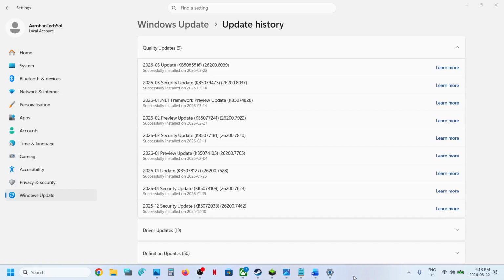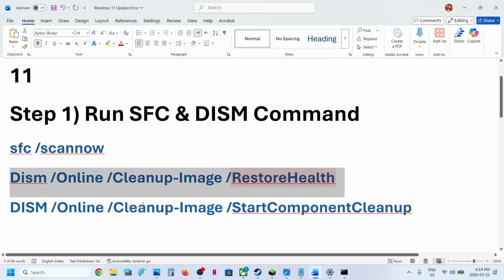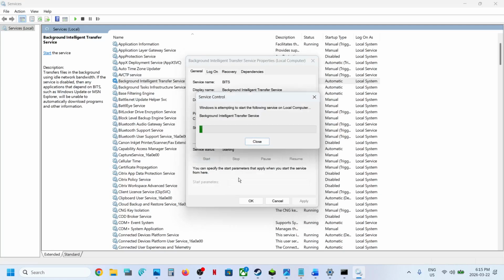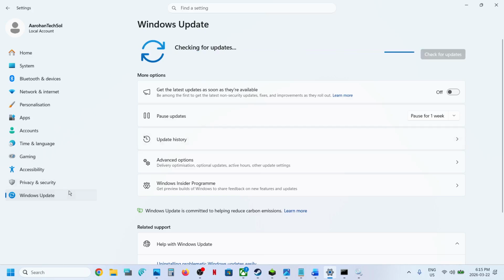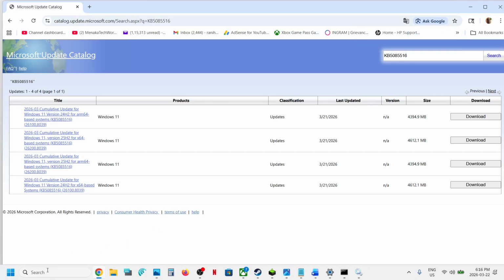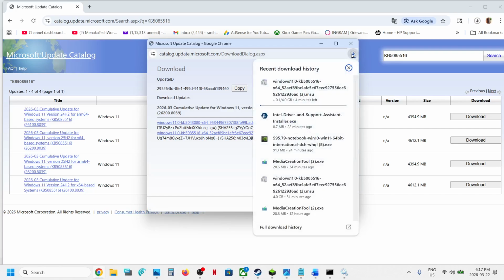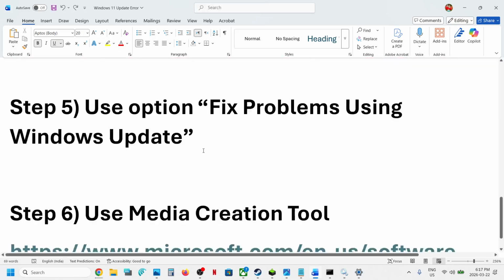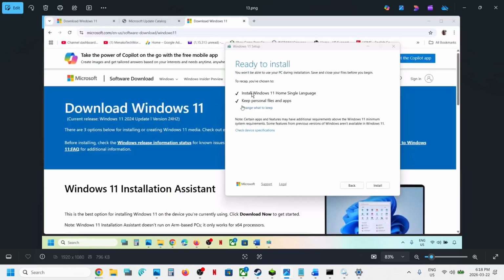Fix Update KB5085516 Not Installing Error Code 0x800f0983/0x800f081f/0x80070306 Windows 11